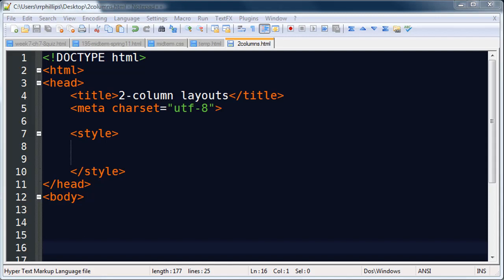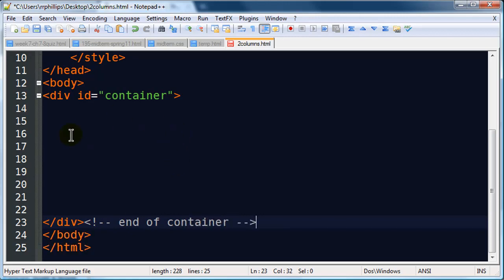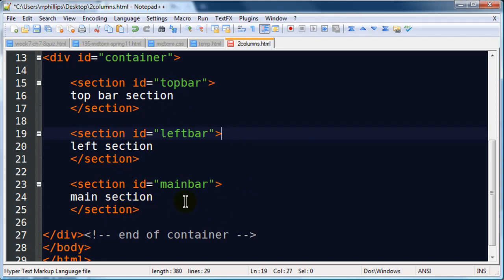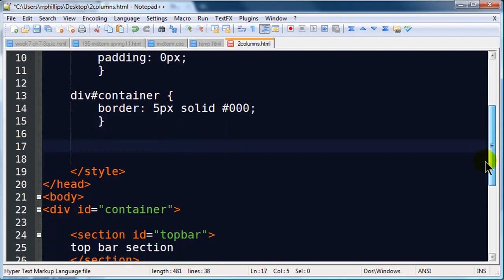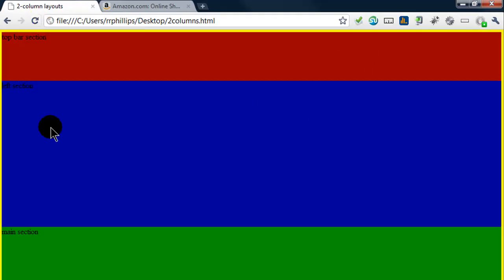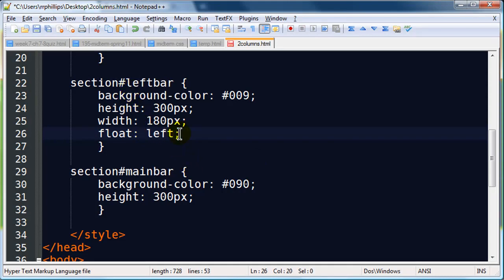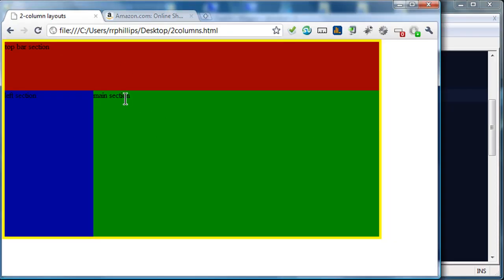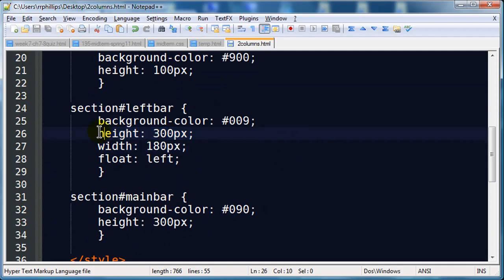2-column Web Page Layout - Part 1 (with Header)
Use HTML5 section tag and CSS to create a two-column web page layout with a header and footer. Fixed or flexible layout.